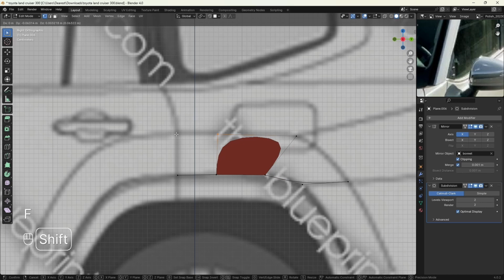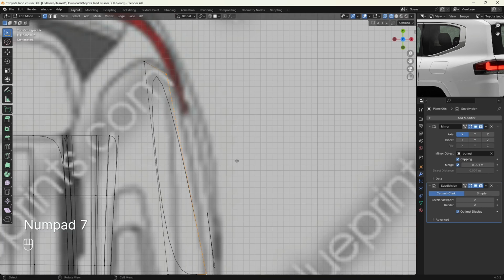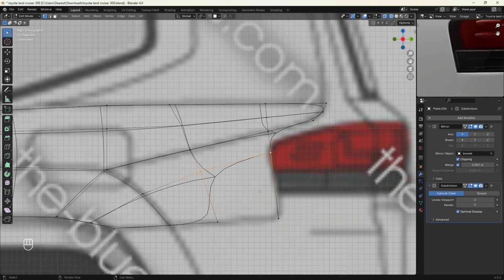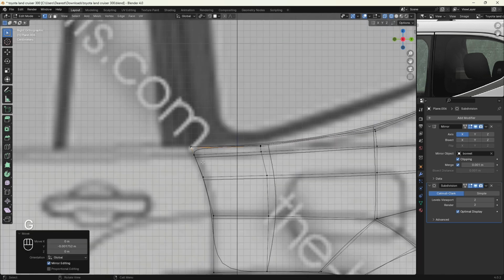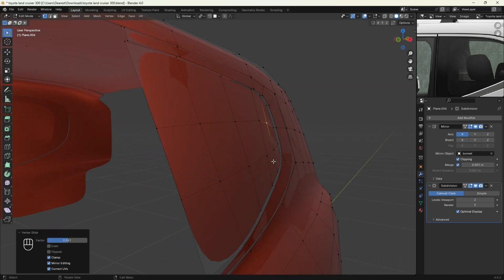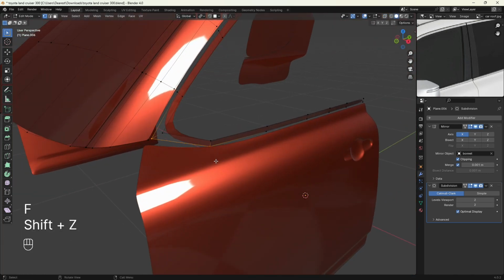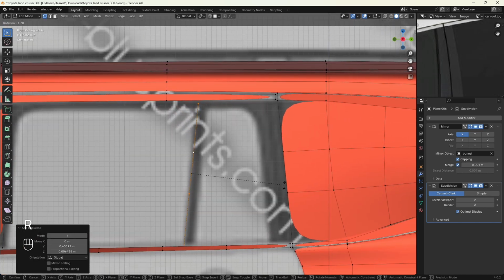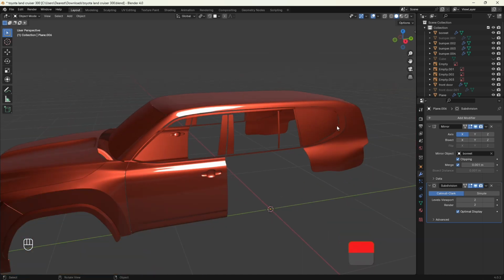Blender 3D Car Modelling (Part 10)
In this part we'll create the rear fender and the window panels

0:00 Intro
0:41 Fixing the roof
2:52 continuing with the modelling